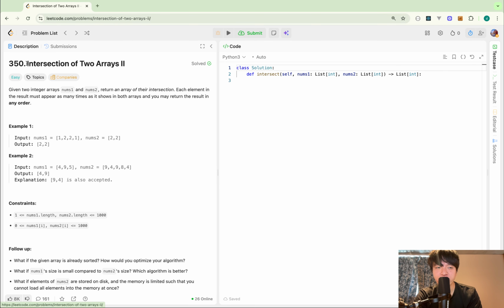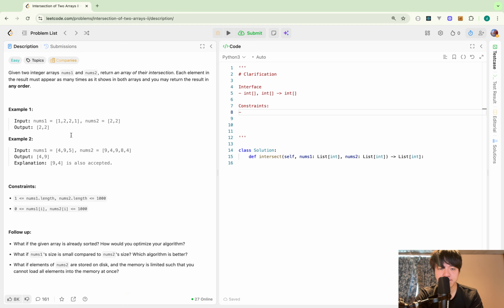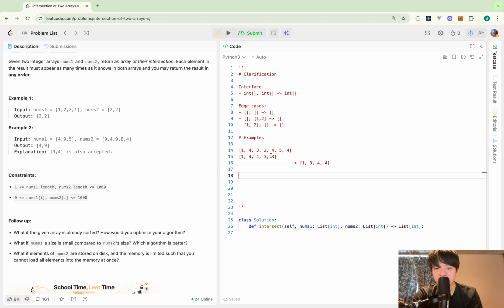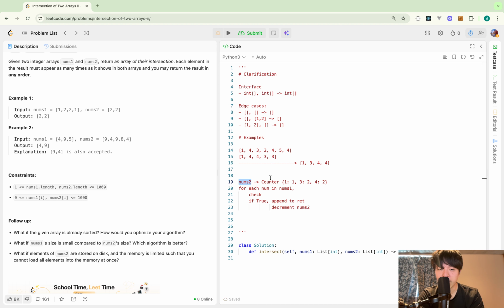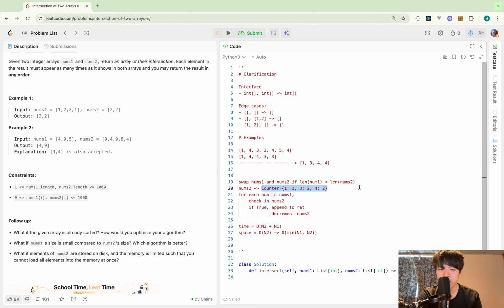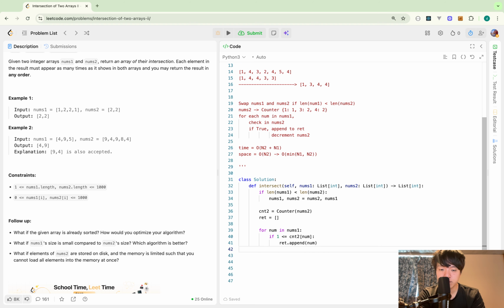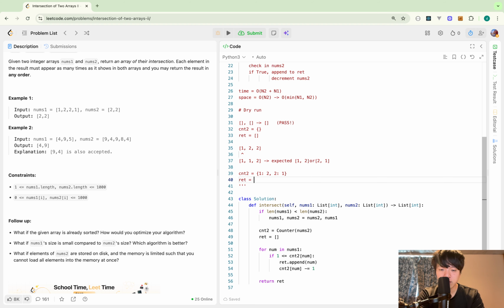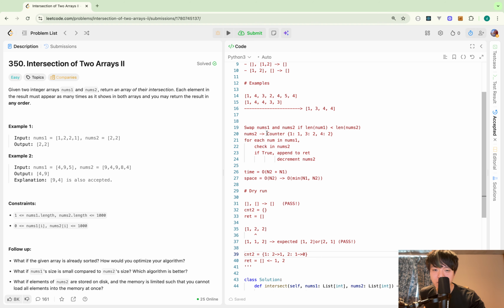Intersection of Two Arrays II (LeetCode)